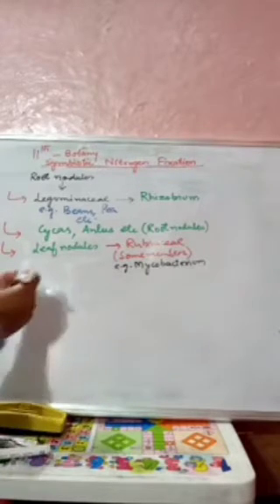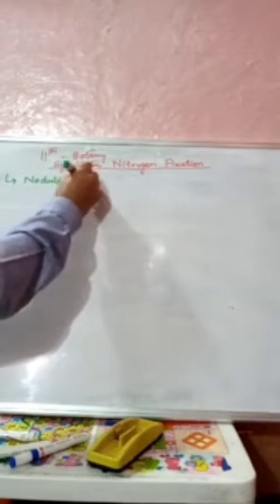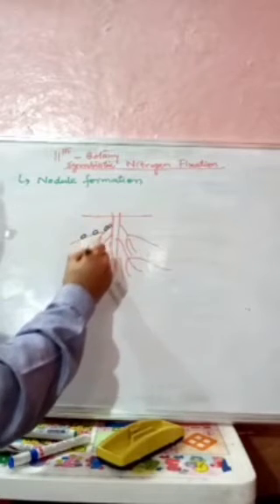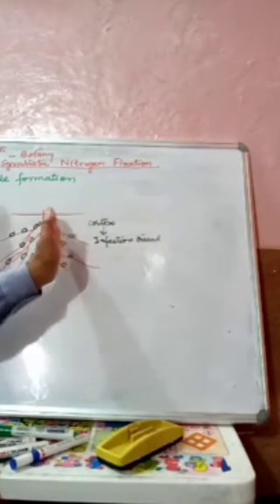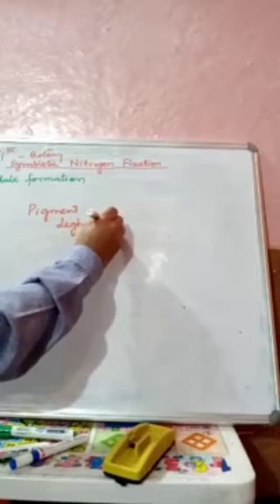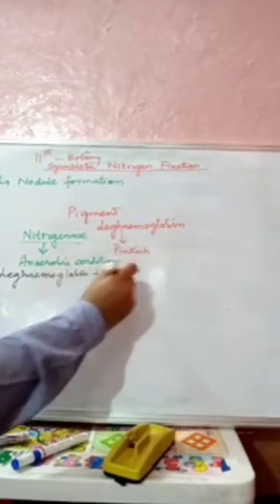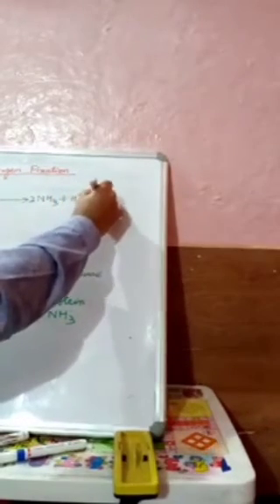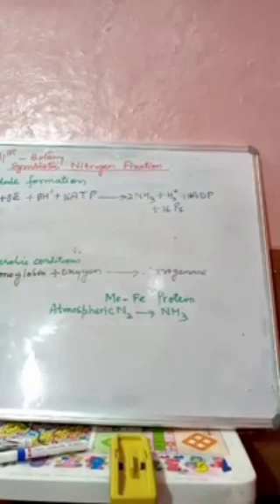BIOLOGICAL NITROGEN FIXATION PART 1